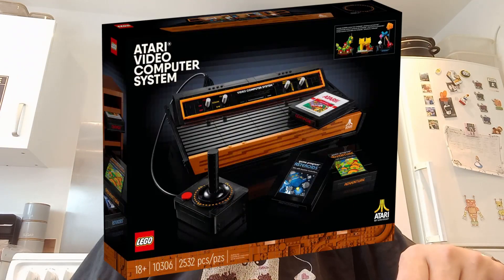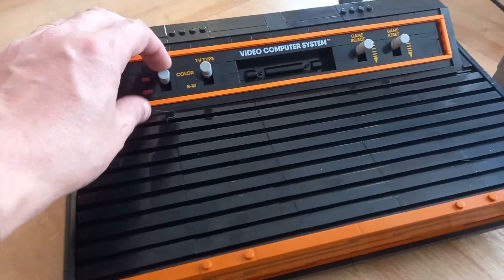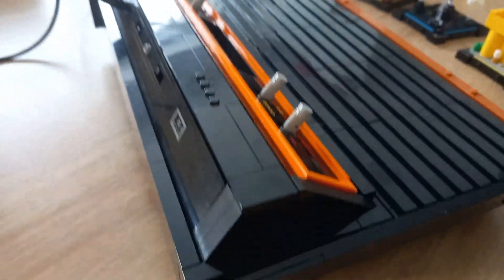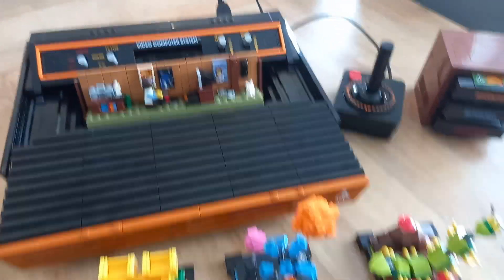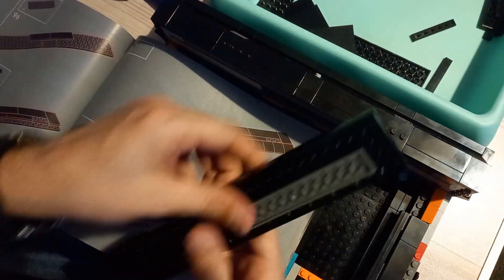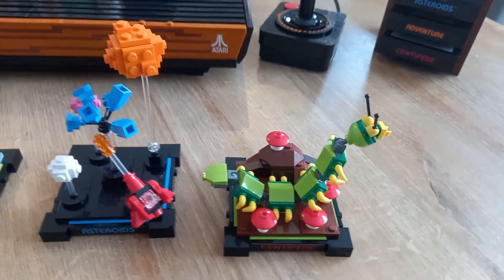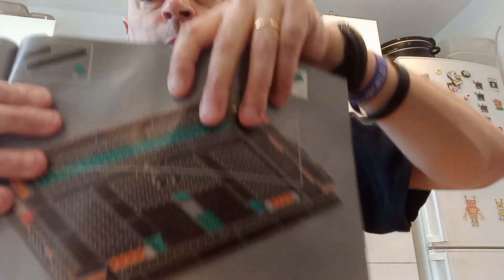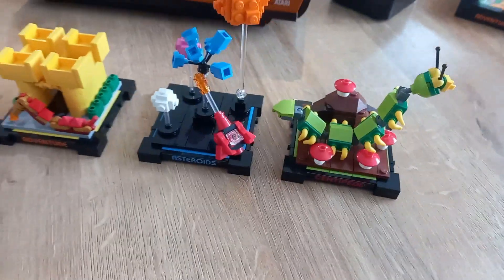Lego ICONS Atari 2600 Set. Build & Review. #10306.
I was bought the Lego ICONS Atari 2600 set. This video shows the completed kit, me building it and my thoughts on this amazing adult aimed Lego kit.
I Dream Of Gaming is a channel for everything gaming related, new, old, home and portable. If you can game on it, I will cover it.